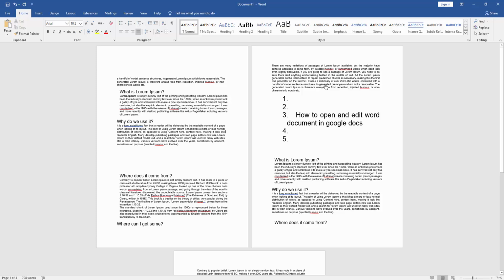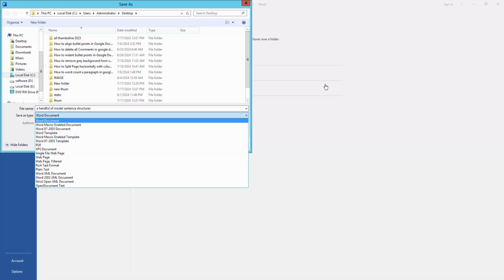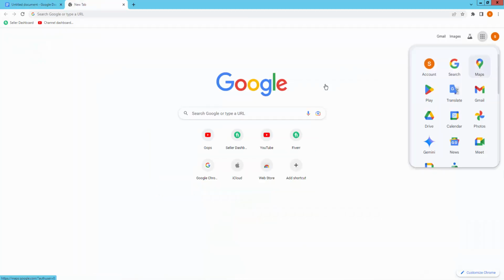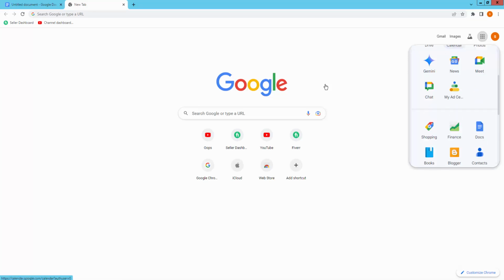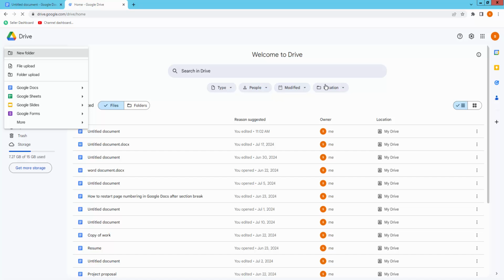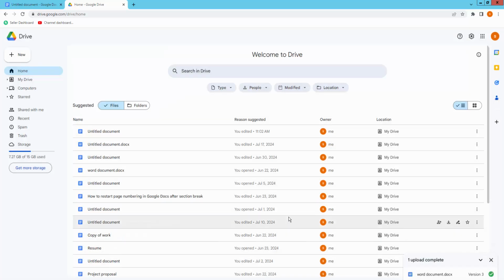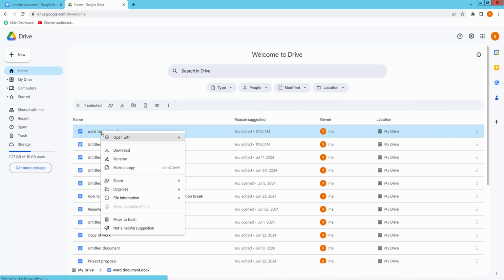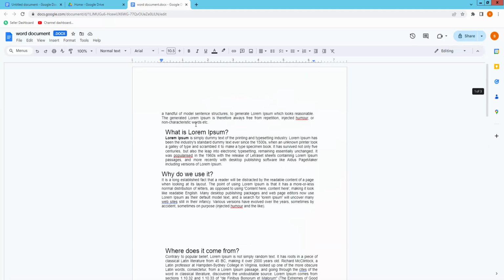How to open and edit word document in google docs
Assalamu Walaikum,
In this video I will show you, How to open and edit word document in google docs.  Let's get started.